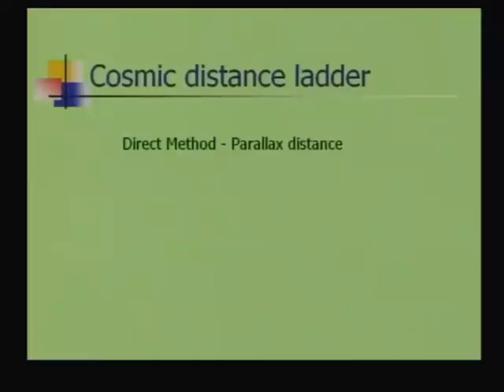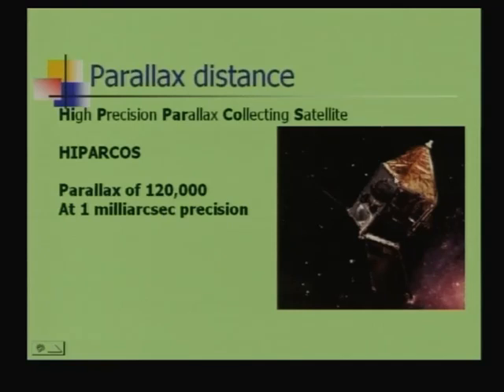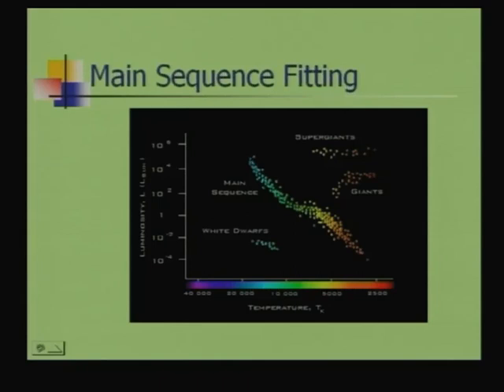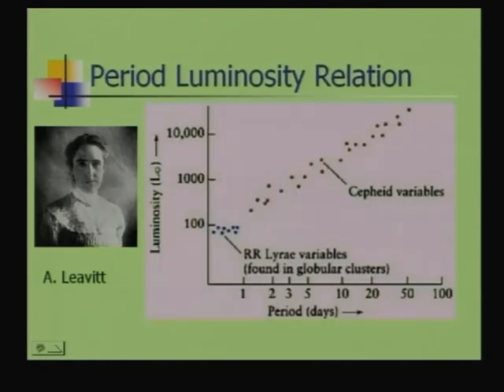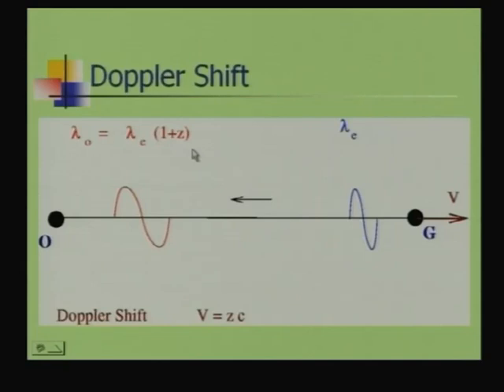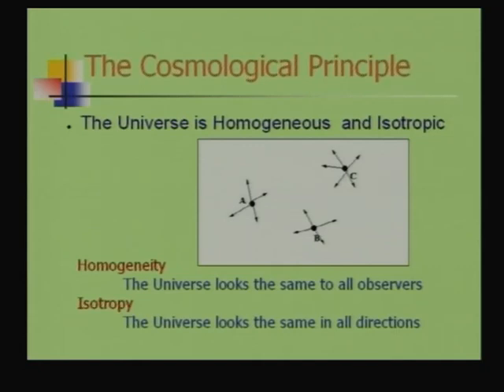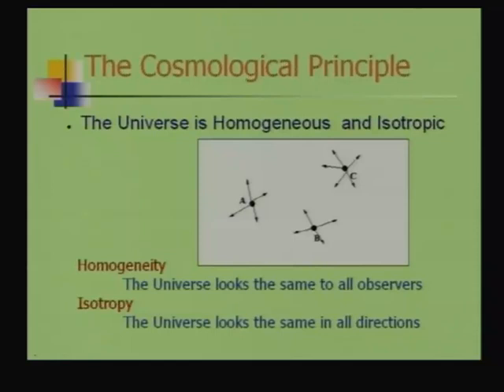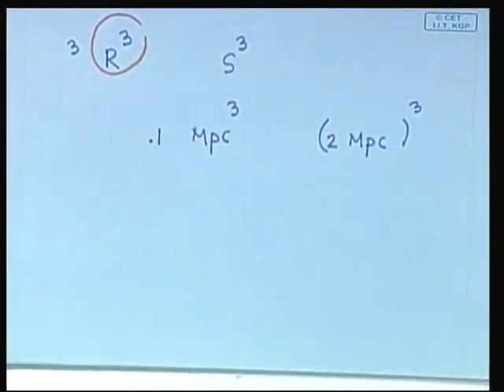Lecture 3 of 35: Hubble's Law | Course Name: Physical Cosmology | By Prof. Somnath Bharadwaj